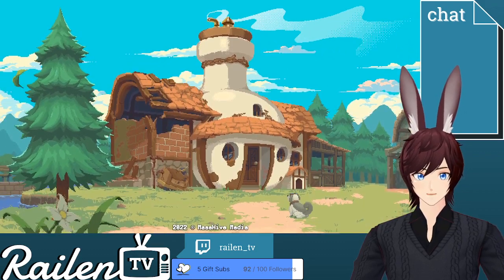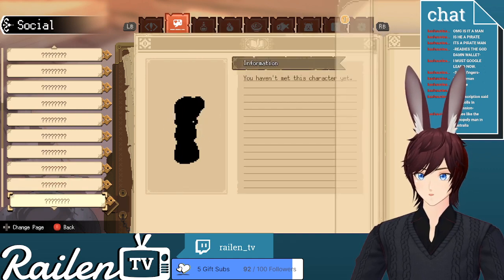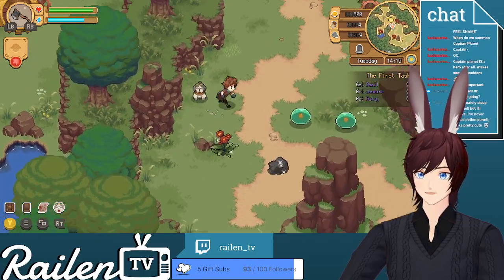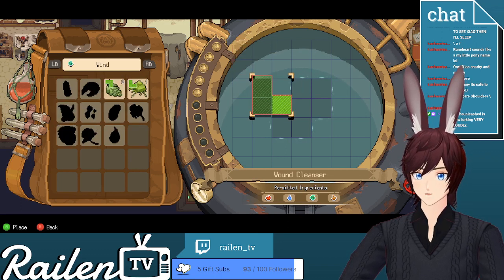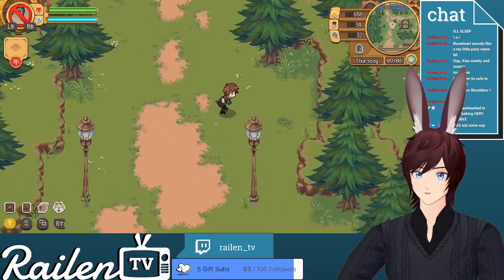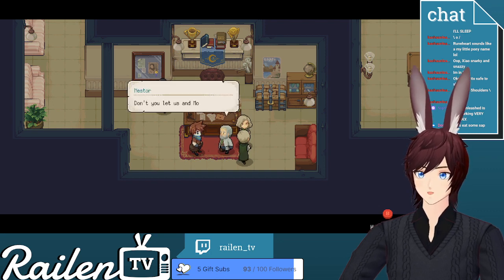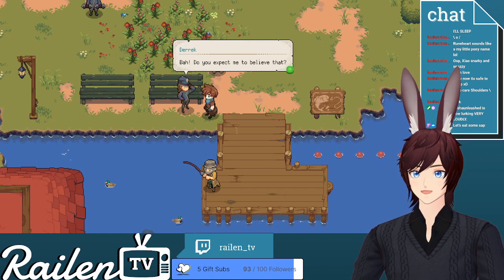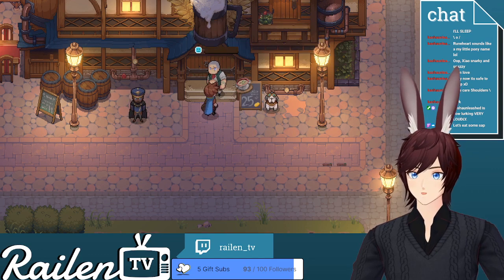Potion Permit | You can't handle my strongest potions!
Today we're playing Potion Permit! Even if you ask for my strongest potions, you won't get them! You can't handle my strongest potions!

Hair:
[Iced Coffee from Lemon Boutique] - Edited
Clothing: